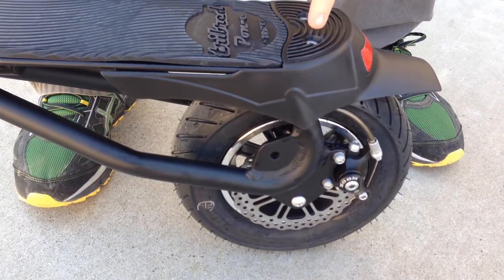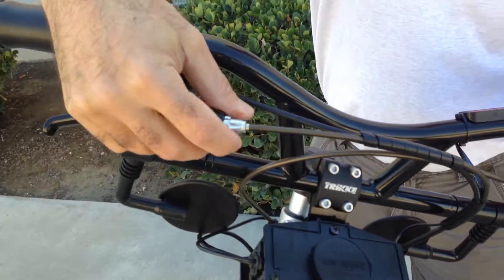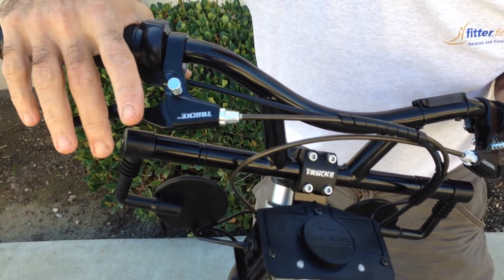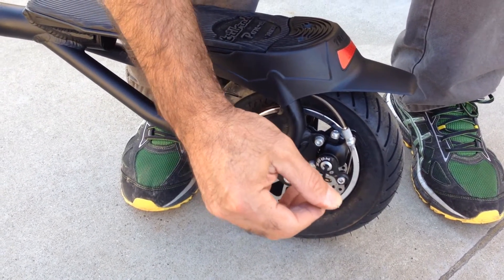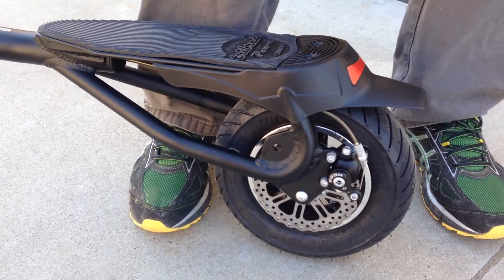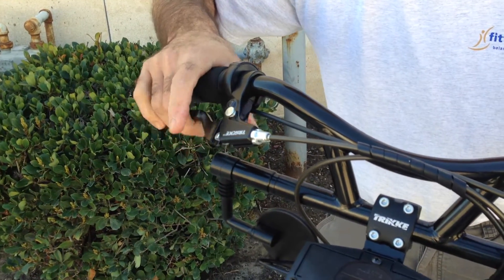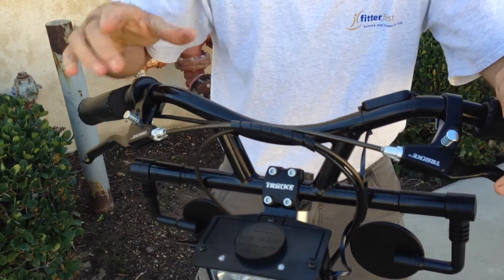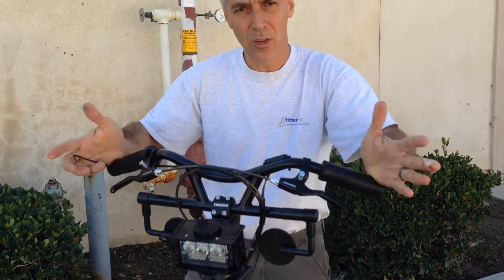ajusting brake on a Trikke EV, T8s, T12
simple brake adjustment on a Trikke EV